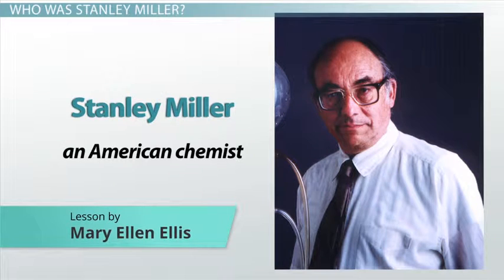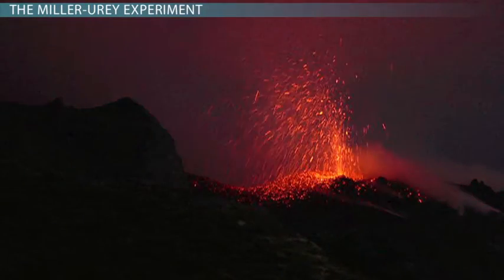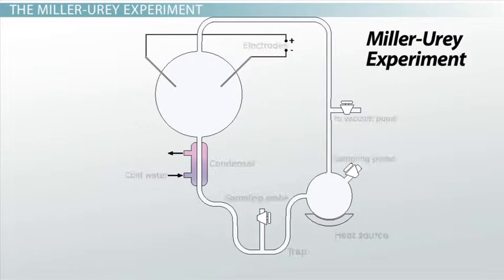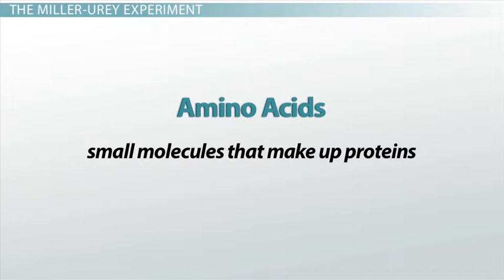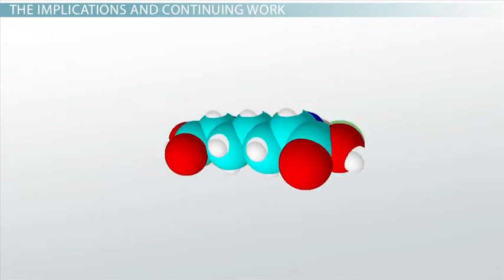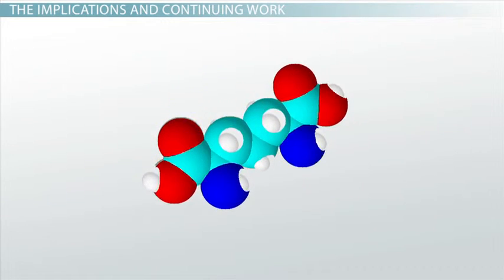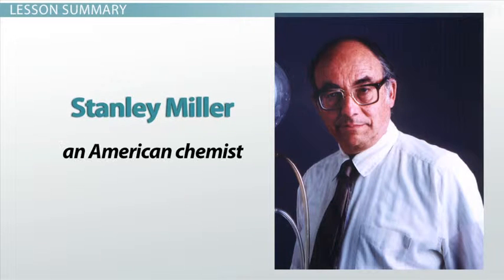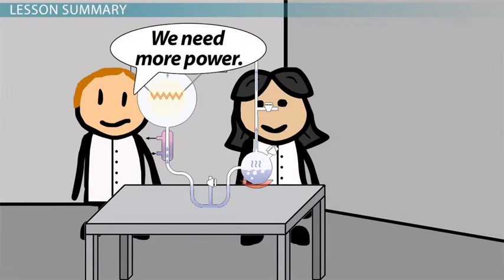Physics learning_Stanley Miller: Theory, Experiment & Apparatus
How did life originate on Earth? We may never have a complete and definite answer to that question, but in 1953, chemist Stanley Miller conducted a famous experiment that would show how the early Earth could have produced the chemicals of life.